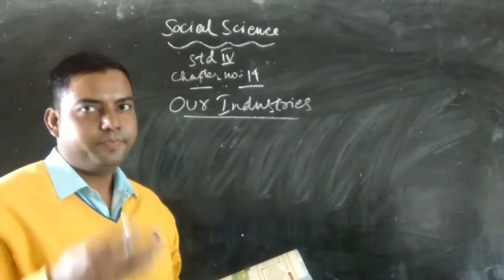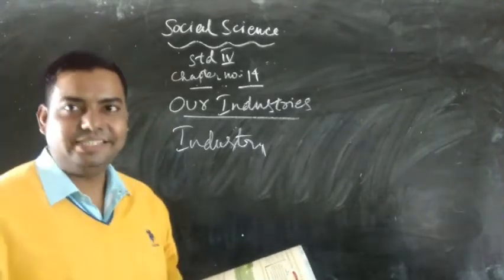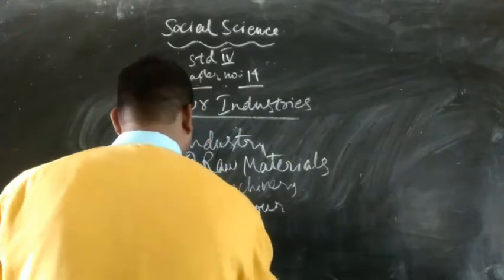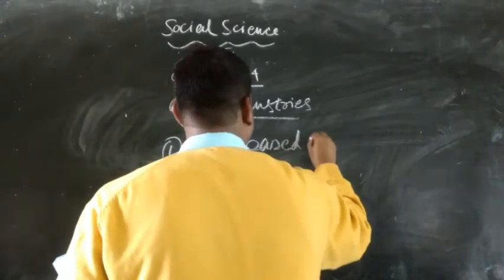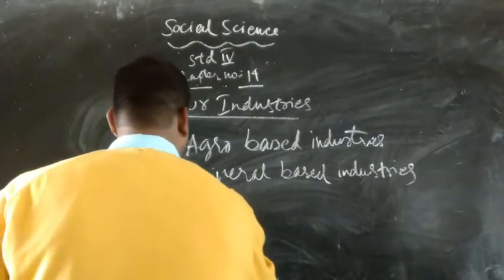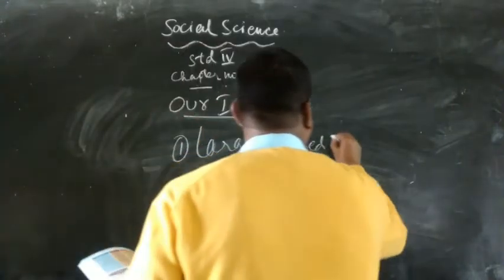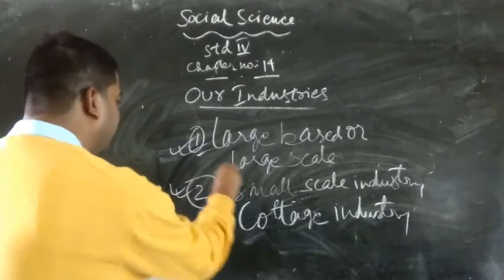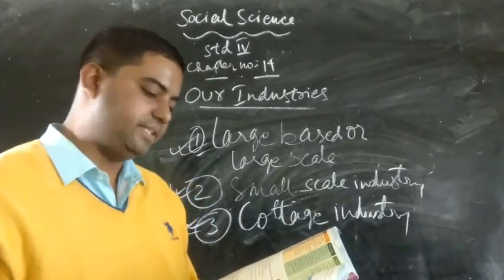Std.4 Sub.S.St. Ch.14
Francis Sir